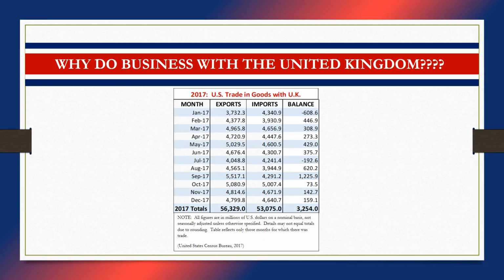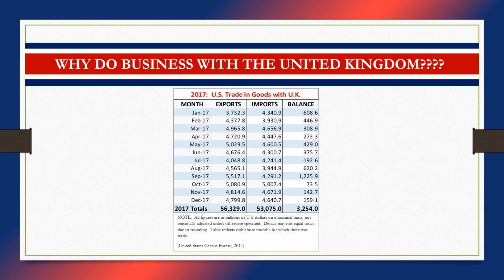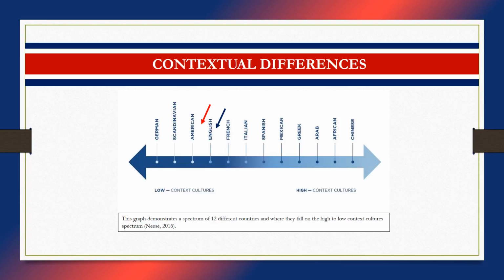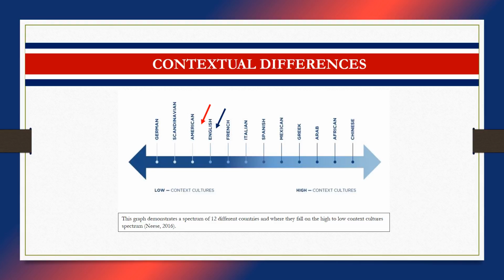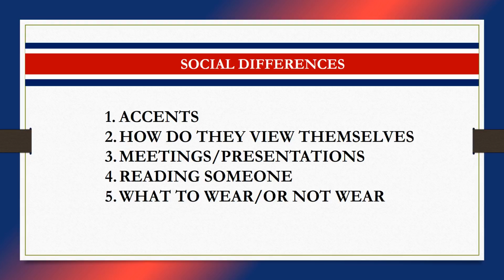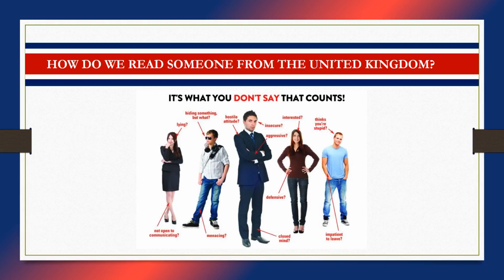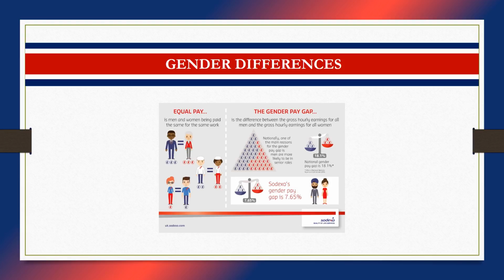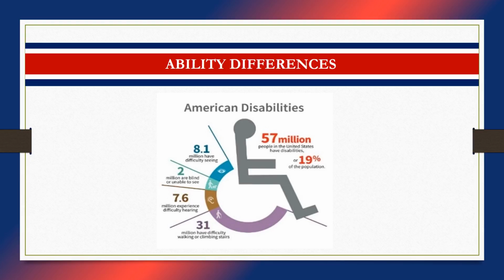Laura Stoddart Final Global Business Presentation